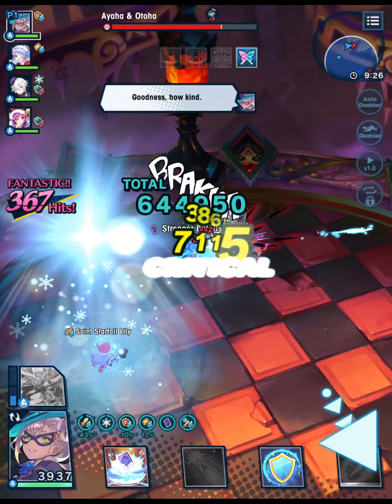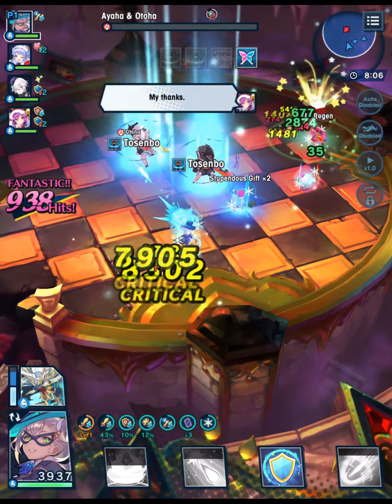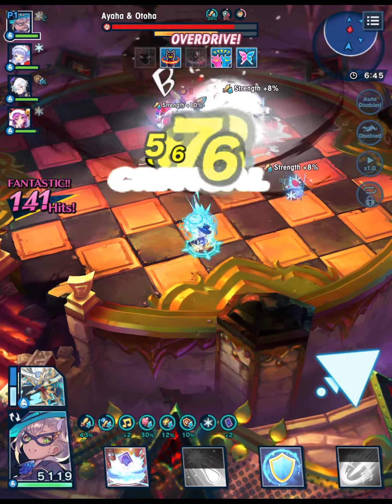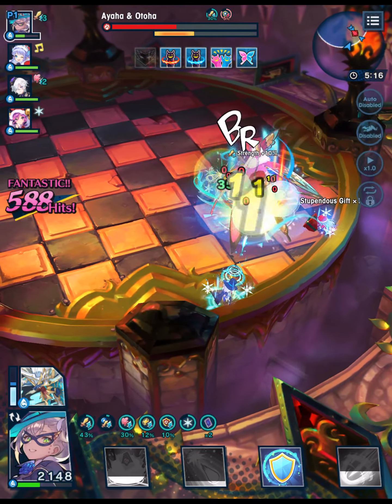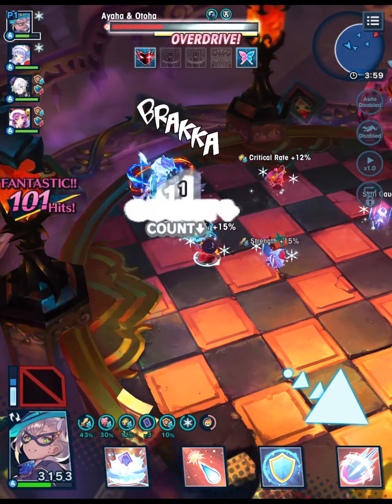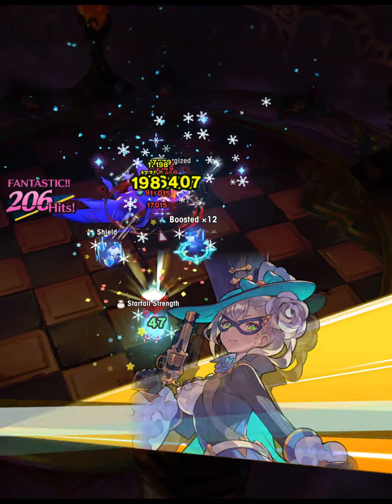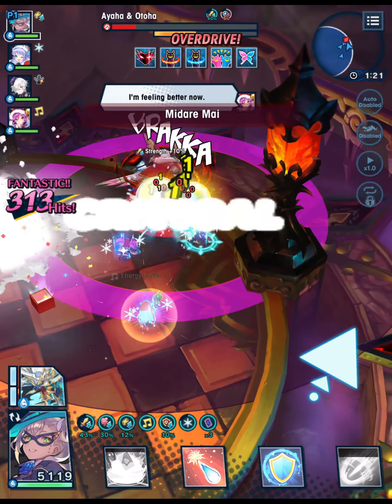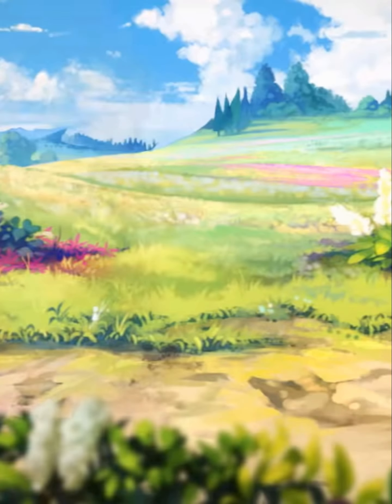Dragalia Lost - My First Legend Ayaha & Otoha Solo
In this video, I share my first ever clear of Legend difficulty of Ayaha and Otoha's Wrath in solo play. This new legend battle was super fun for me. Although it was a long one, there's a sense of spectacle and chaos to this fight which I really appreciate. Otoha and Ayaha are also characters who I really like. Overall, this was an entertaining way to step back into Dragalia for something slightly more difficult. Looking forward to catching up further soon.